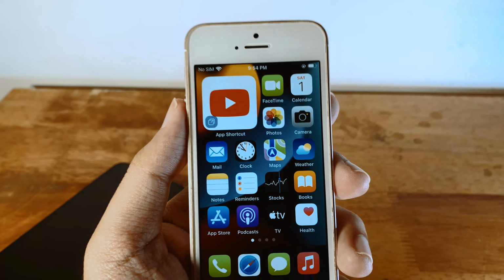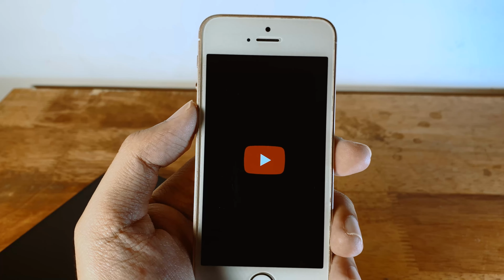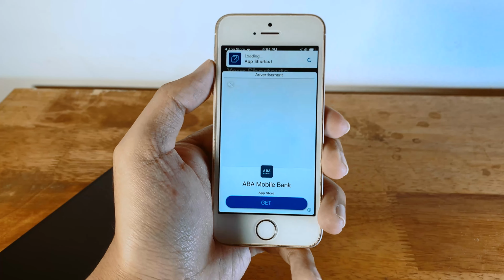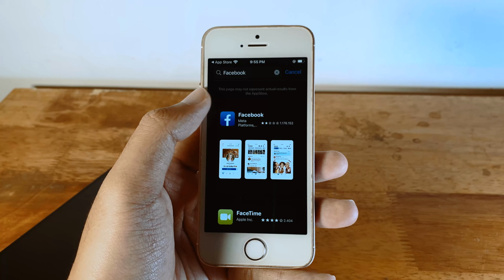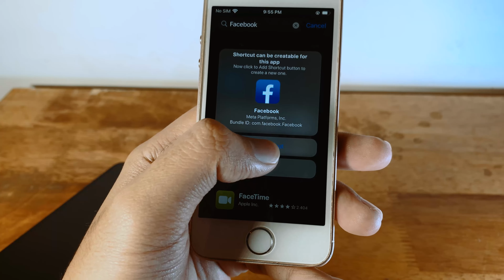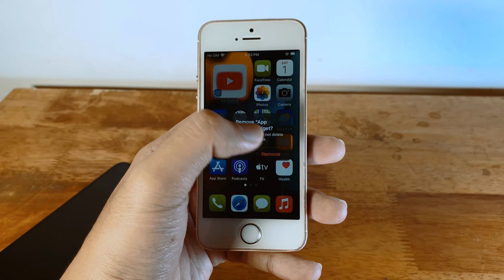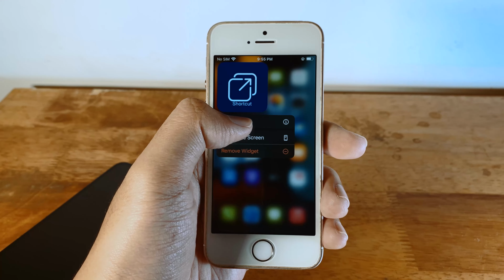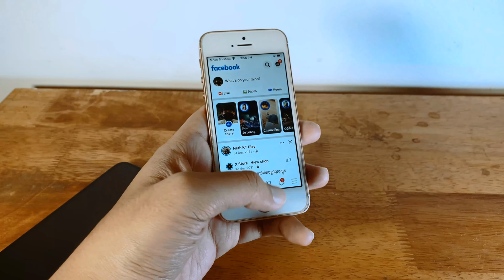Open Any Apps from Home Screen Directly